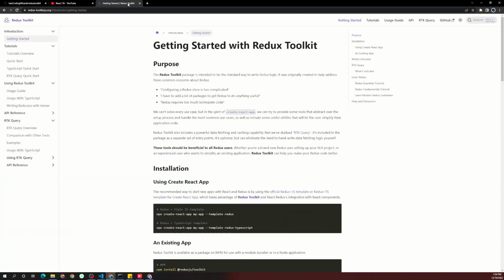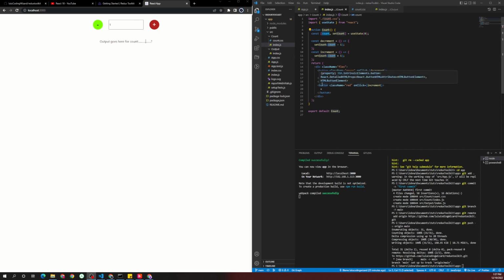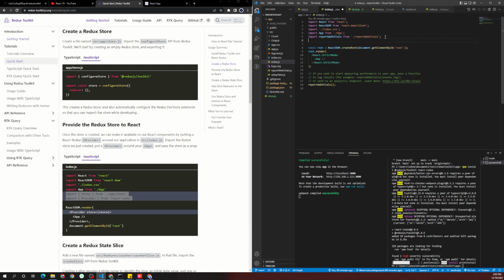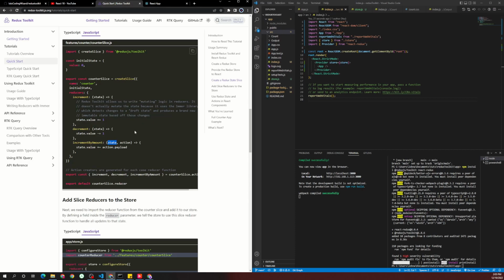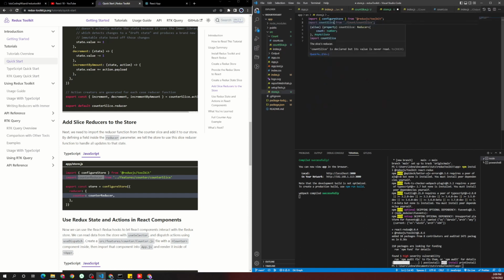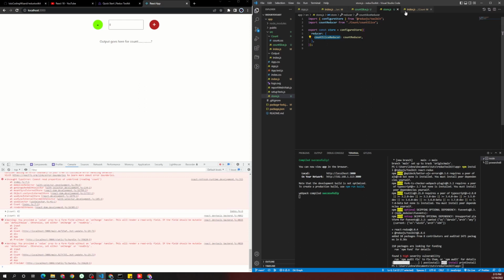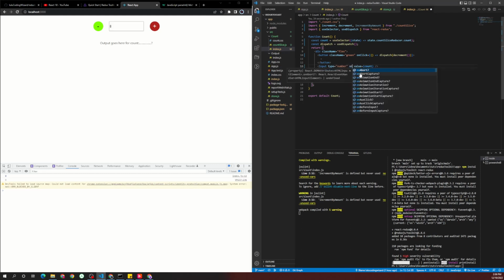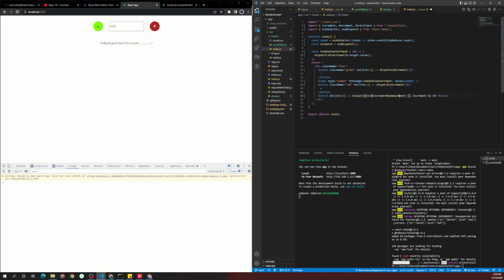redux toolkit tutorial: Everything you need to know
this is a full tutorial with hands On about Redux Toolkit.
What is redux toolkit ?
how to use Redux toolkit in React?
how to create Redux toolkit store?
How use Dispatch Redux Toolkit ?

And more are answered in this video for you :)

I love coding and very patient on share my knowledge with every one 🦾.